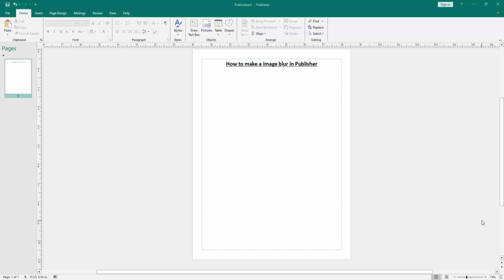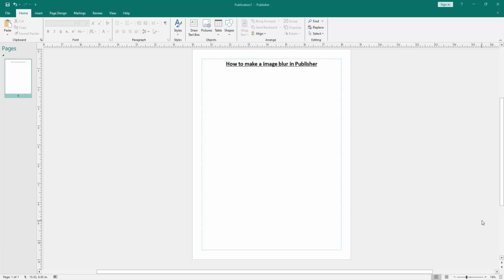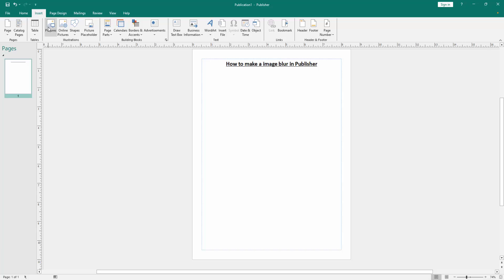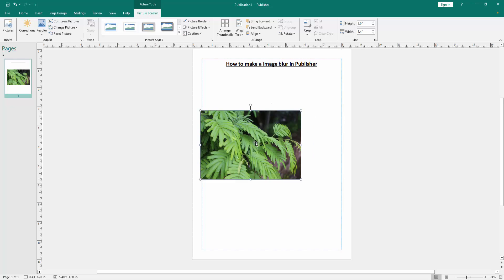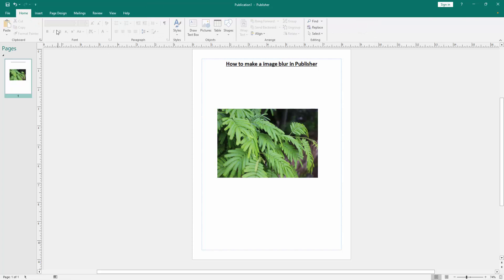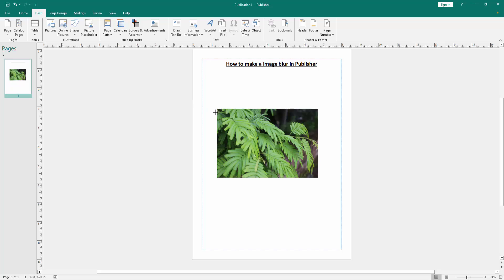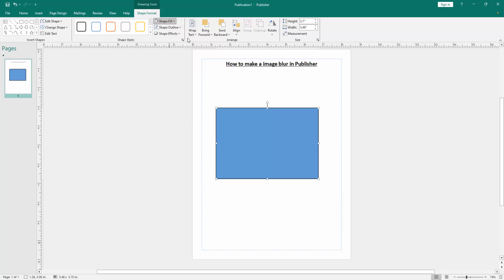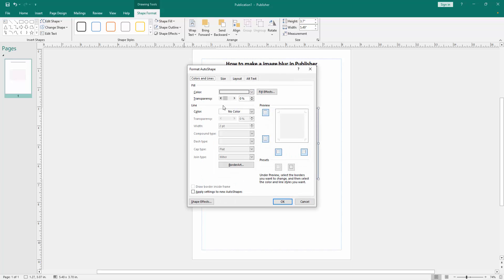How to make a image blur in Publisher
Assalamu Walaikum,
In this video I will show you, How to make a image blur in Publisher.  Let's get started.